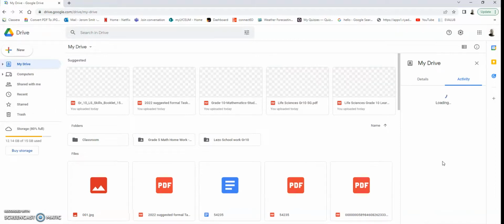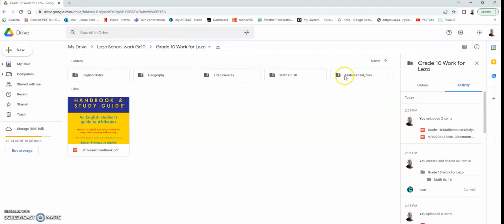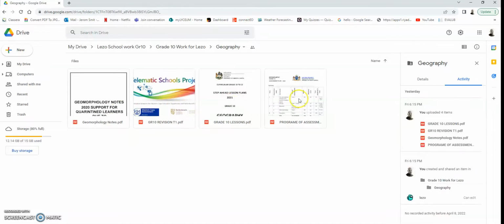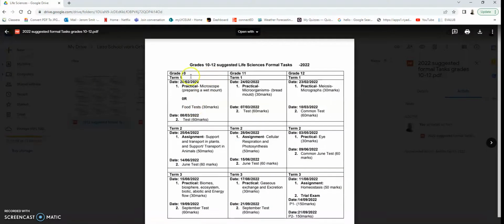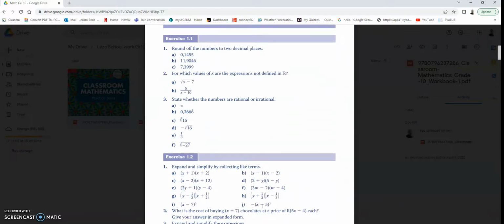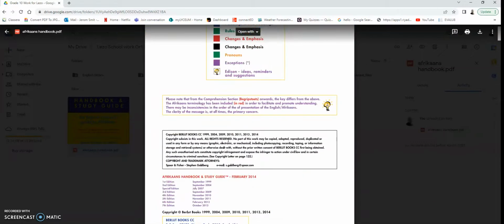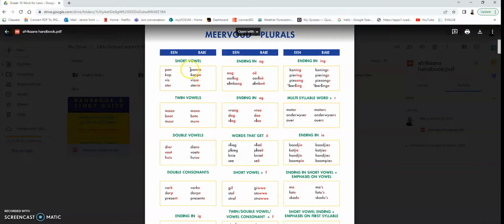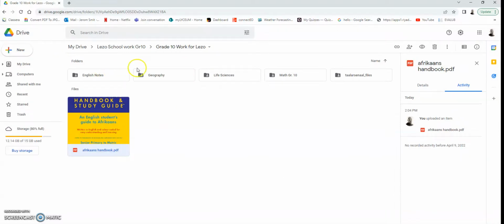How to work with the Google Drive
Lezo please watch this Video that show you how to use the Google Drive